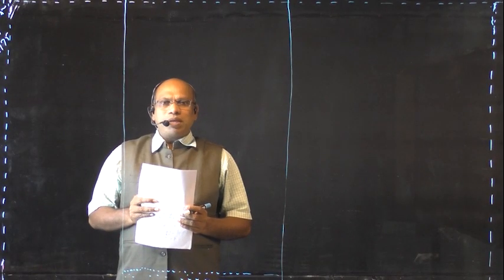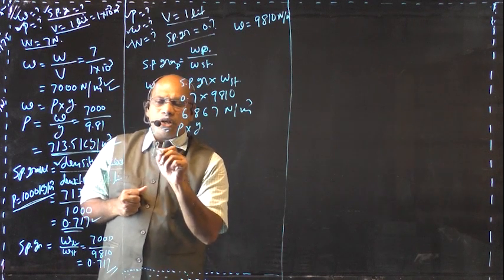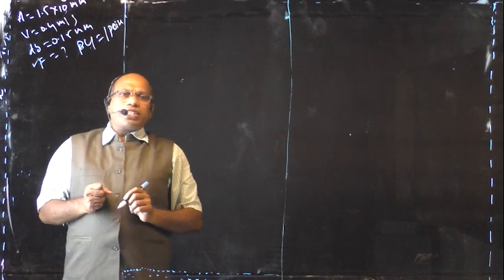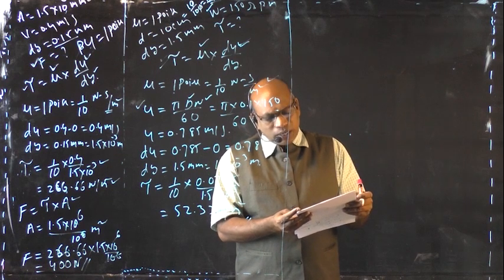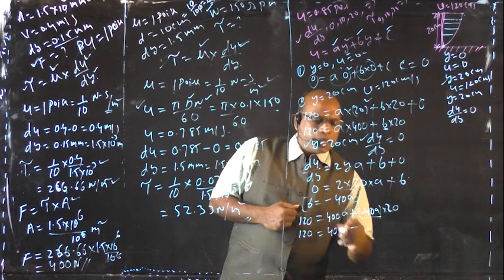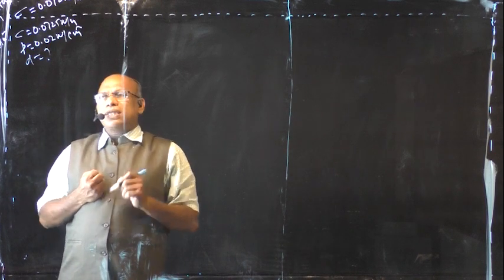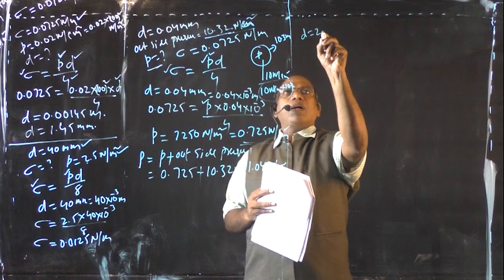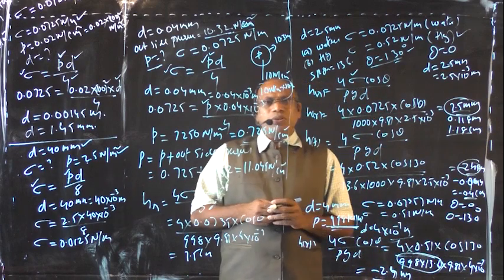Problems on density, specific weight & sp gr , viscosity, surface tension & capillarity